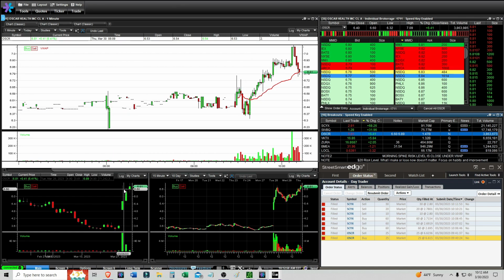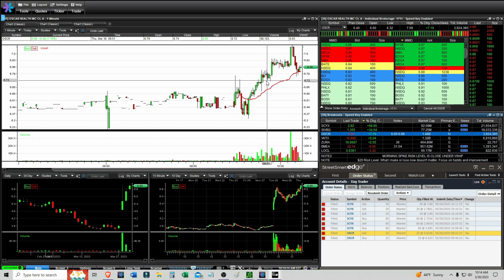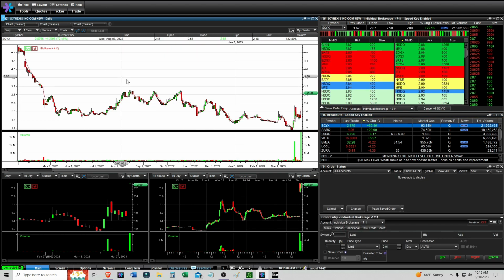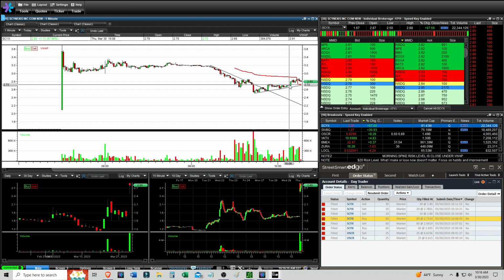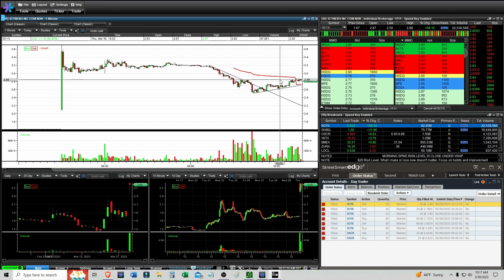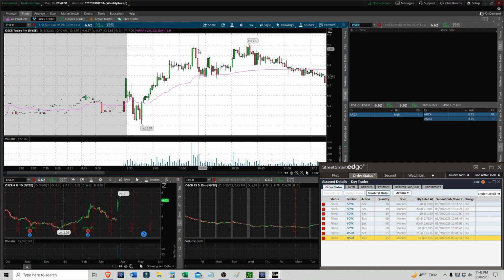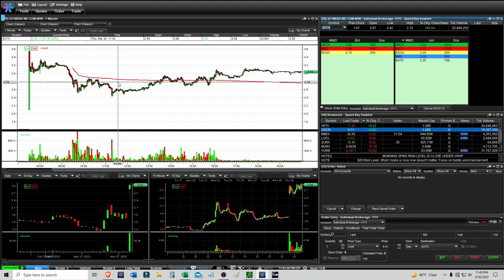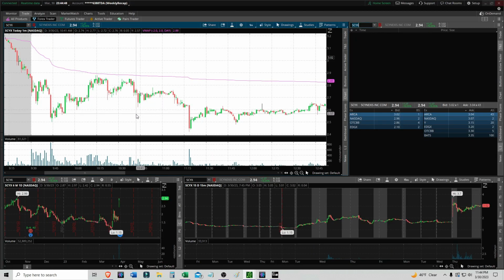Breakout $OSCR Trade & IH&S Setup with $SCYX - Live Daytrading Commentary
💰 See How to Make Money Trading Listed & OTC Stock Runners
LEARN & Access LIVE Alerts | From Self-Made Millionaire Daytrader Tim Sykes! 💸📈💸

Like Tim's Trade Alerts & Training?

Cancel any time once you make your account. No calls or contacting support!